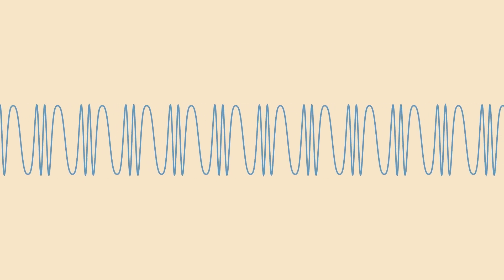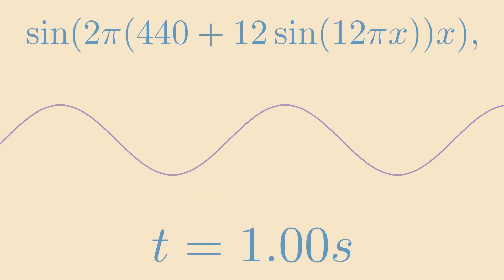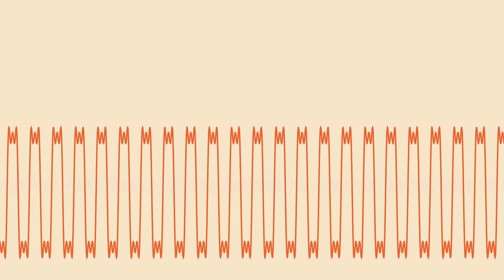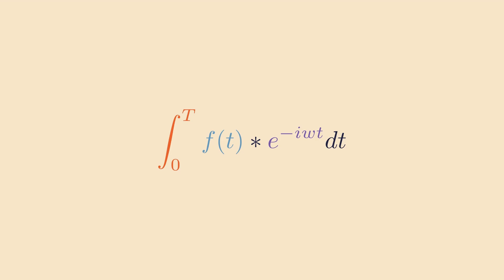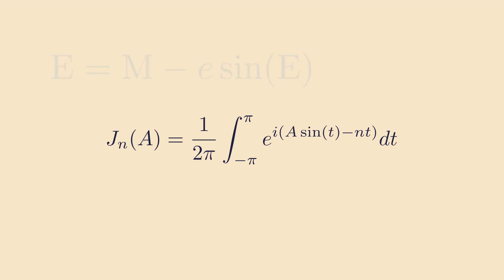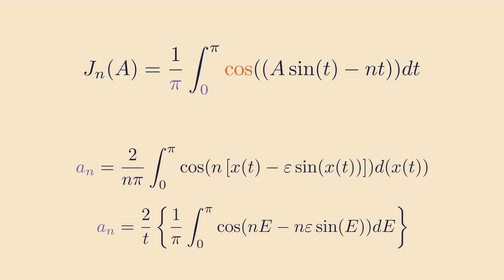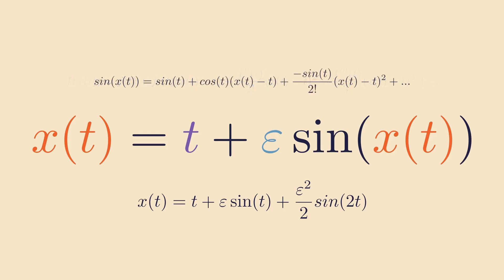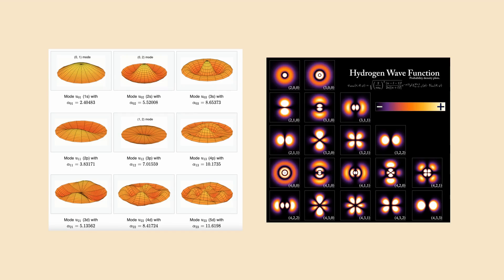The math connecting music, astronomy and quantum physics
Did you know that the same math behind musical vibrato also explains planetary orbits and quantum mechanics? In this video, we explore the surprising connection between Fourier Transforms, Bessel Functions, and Kepler’s Equation, revealing how vibrato creates multiple notes and why this same phenomenon appears in astronomy and quantum physics.

00:00 intro
01:27 creating vibrato
03:12 listening to vibrato
04:38 fourier transform
07:16 contextualizing the fourier transform
07:54 analyzing vibrato
09:44 kepler's equation (astronomy)
11:52 relating astronomy to music
15:05 drum vibrations (quantum)
17:10 science is interconnected

I highly recommend Peter Colwell's Book Solving the Kepler Equation Over Three Centuries.